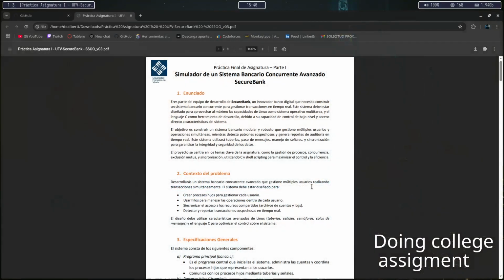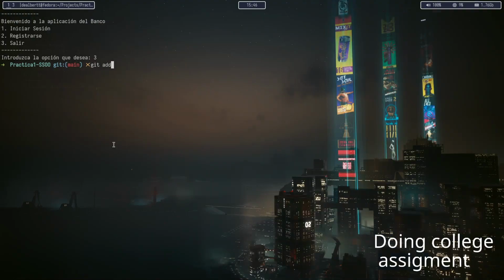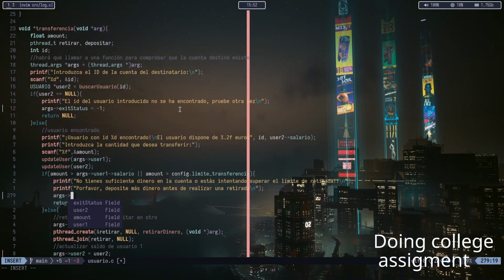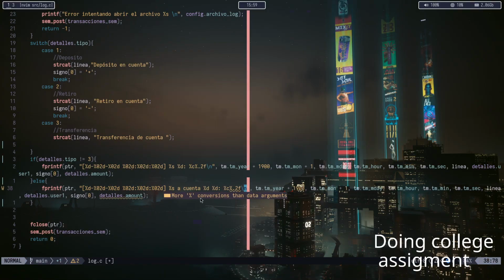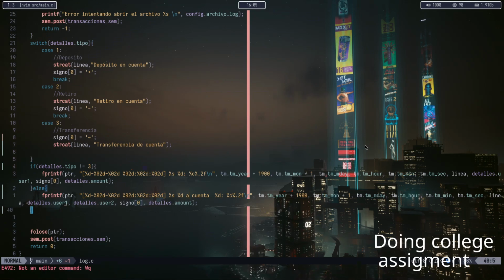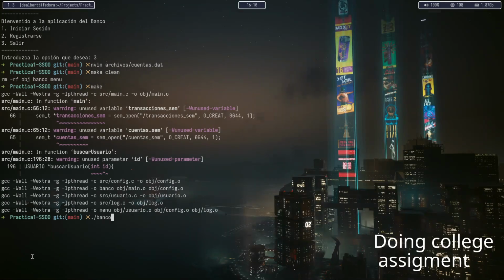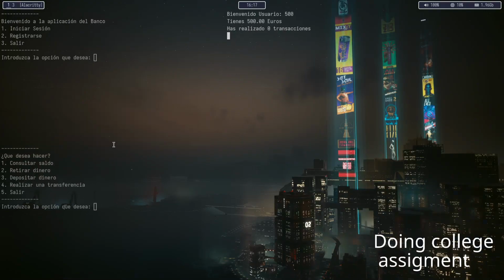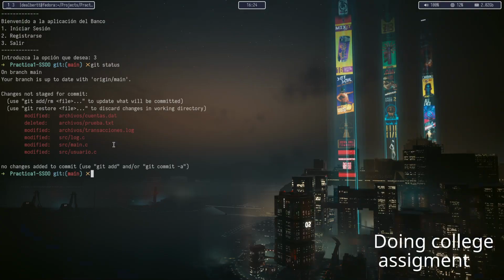Programming every day until idk, i feel like stopping i guess | DAY 98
even more college work